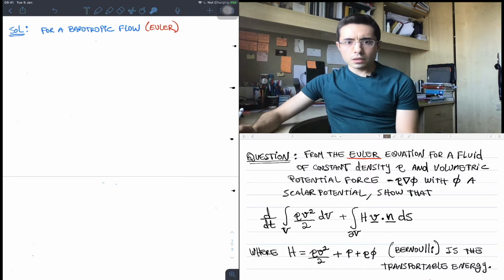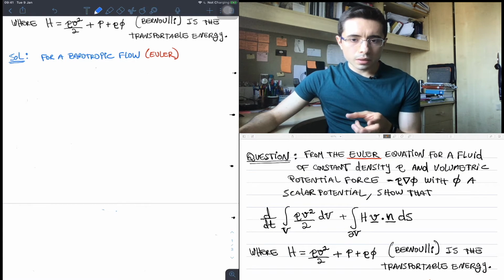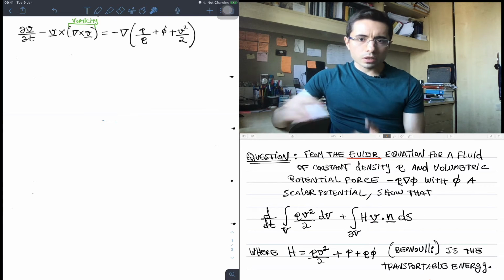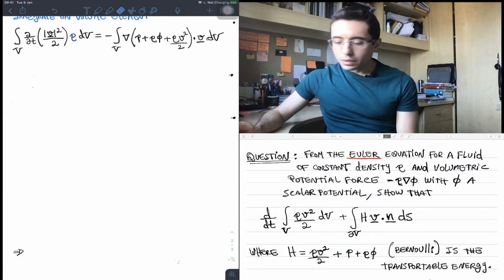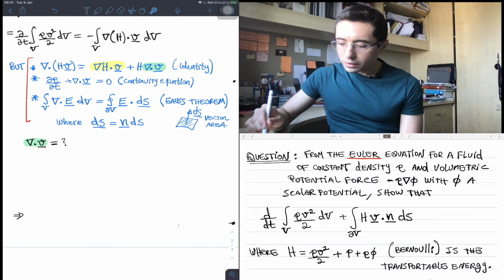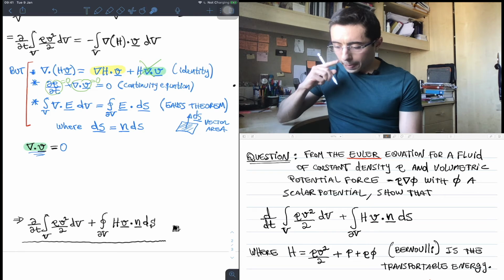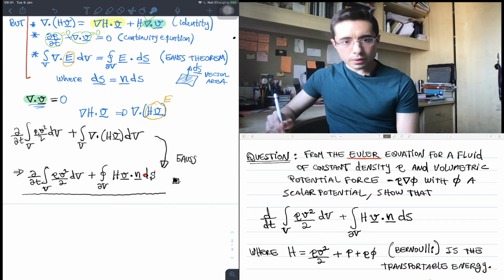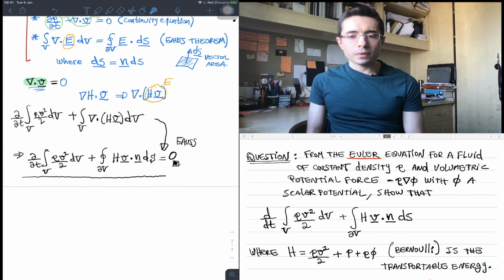Energy current from Euler equation for incompressible fluid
From the Euler equation for a fluid of constant density (incompressible), we prove that the Bernoulli quantity is related to the current density energy or the transportable energy.